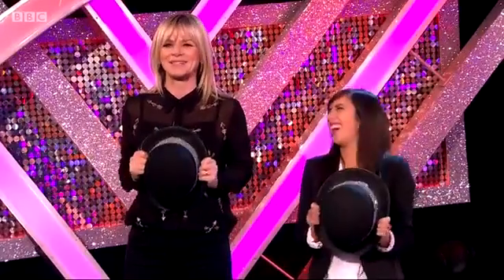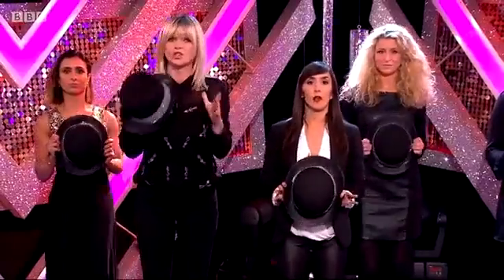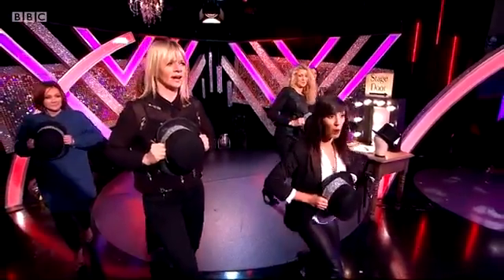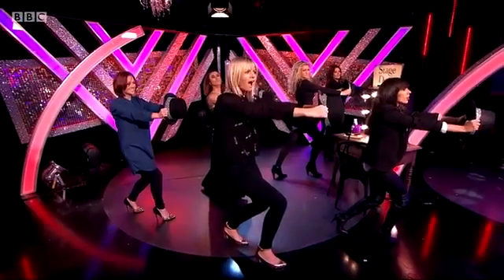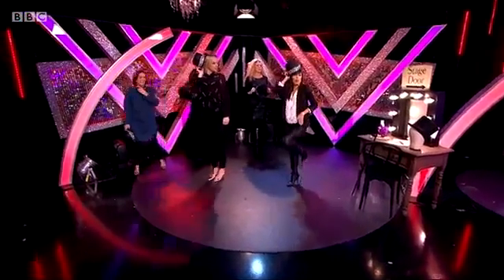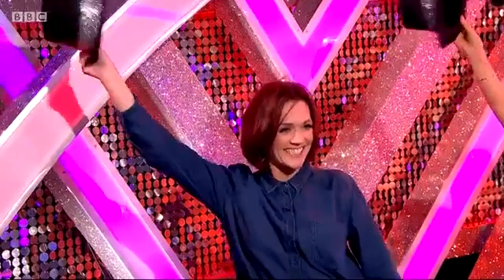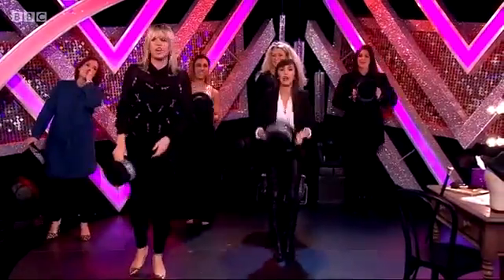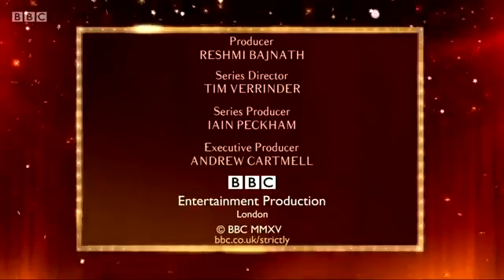Janette - It Takes Two - 3rd December 2015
Janette Manrara on Strictly Come Dancing It Takes Two on 3rd December 2015 teaching some Jazz Dancing

Thanks to Rady Bear